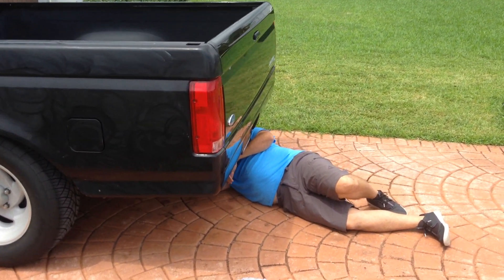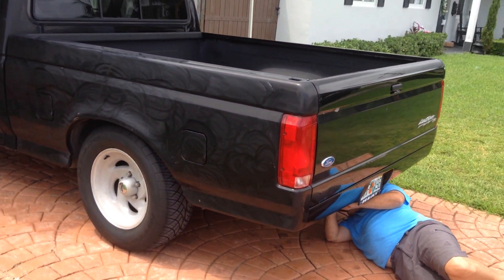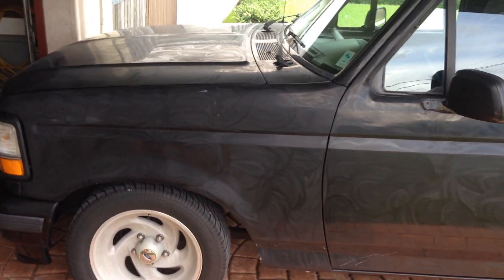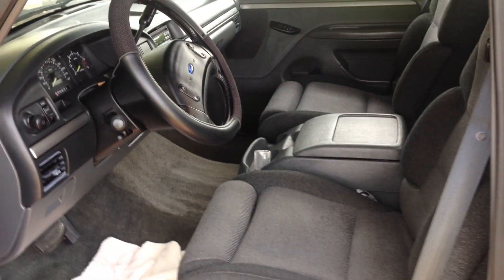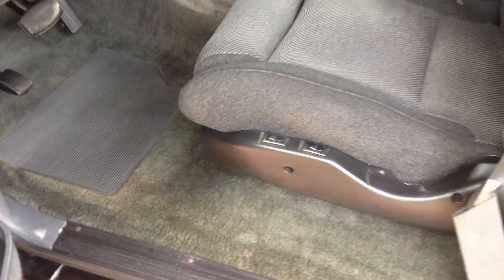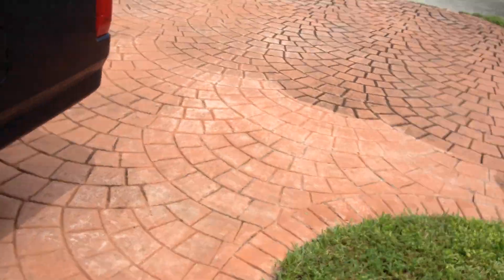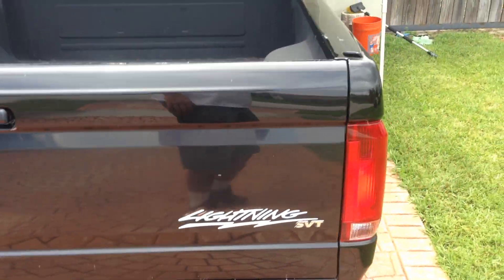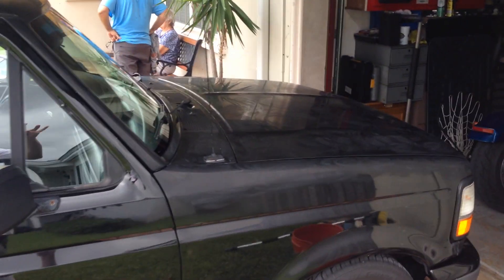93 lightning with 351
93 Lightning video of the car with the 351 that came with it upgrade now to 428 small block hoping to get the order in soon lets see if its going to happen .